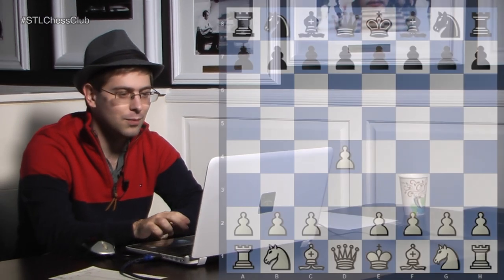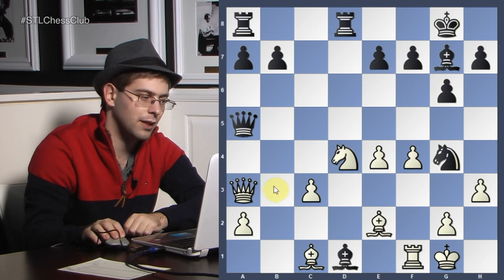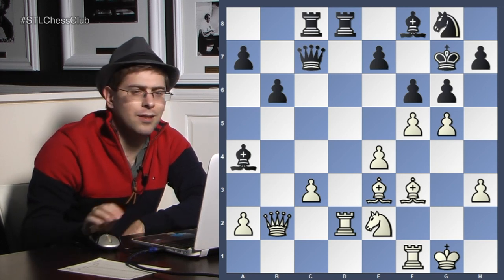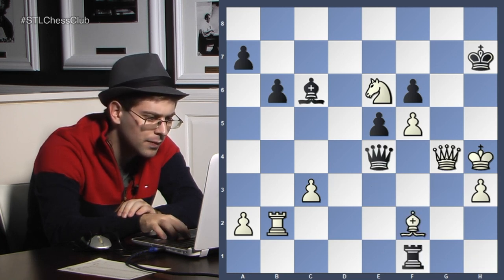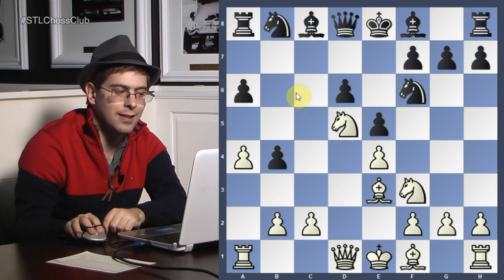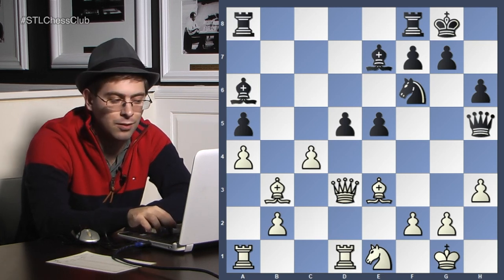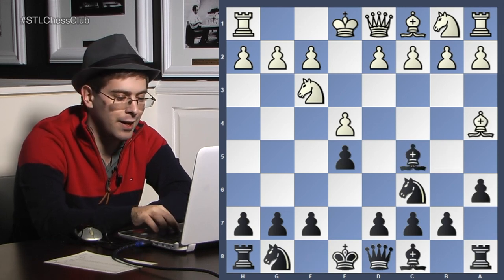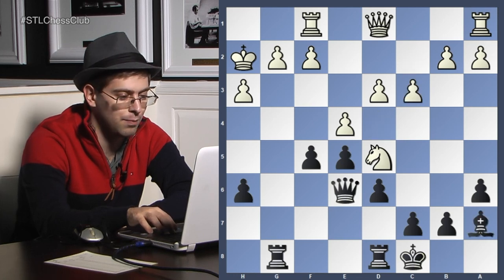Ben Simon Wins Big at the Holiday Bash | Viewers' Choice - GM Denes Boros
Grandmaster Denes Boros analyzes three viewer submissions, including a big upset by video producer Ben Simon at the Club's 2017 Holiday Bash.

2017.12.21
Egorka25 vs. theones: D85 Gruenfeld, modern exchange variation
Krystian Furmanski (1558 FIDE) vs. Piotr Rutkowski (1542 FIDE), 2016: B90 Sicilian, Najdorf, Byrne (English) attack
Dennis E Humphries (1700 USCF) vs. Ben Simon (1458 USCF), 2017: C78 Ruy Lopez, Moeller defence